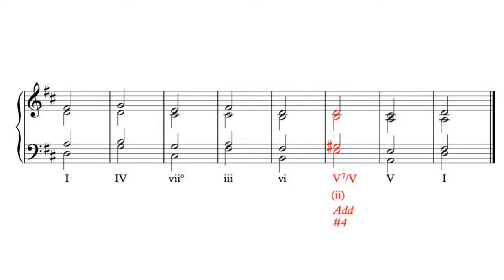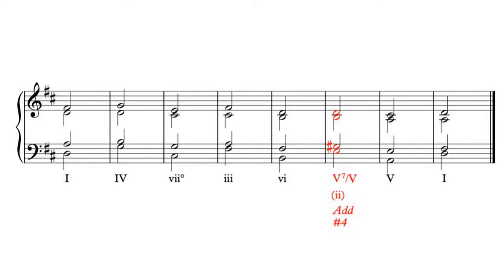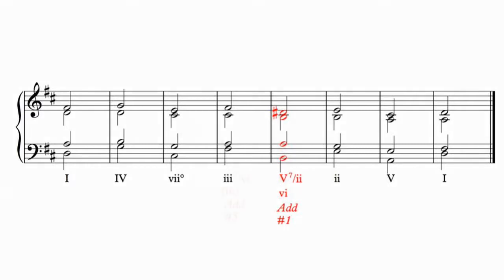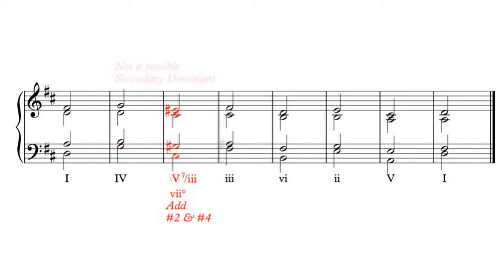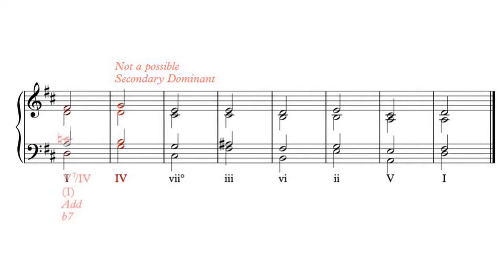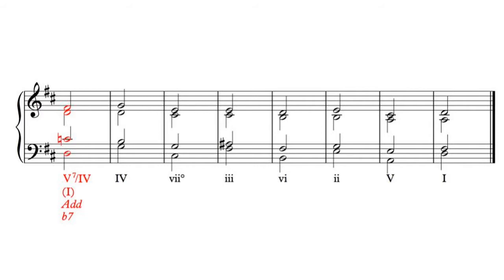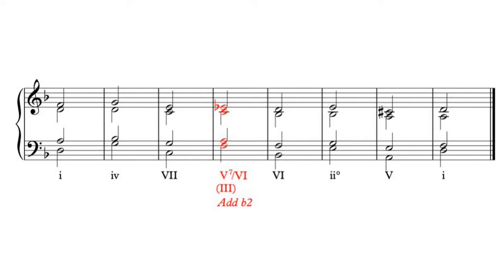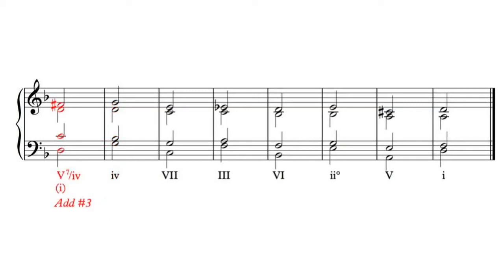Spelling Secondary Dominant Chords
Instruction on how to spell and use secondary (or applied) dominant chords.